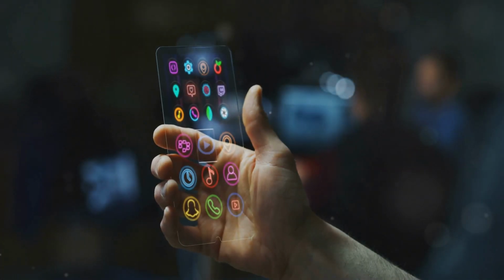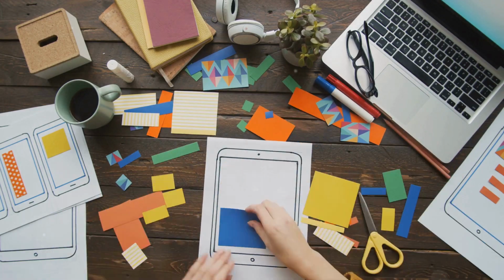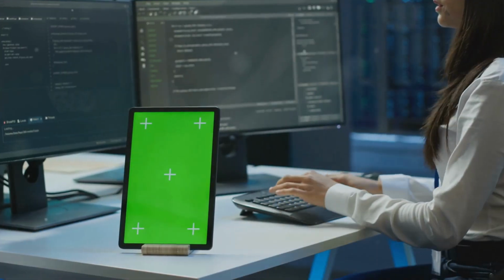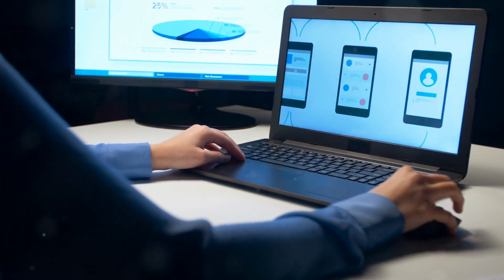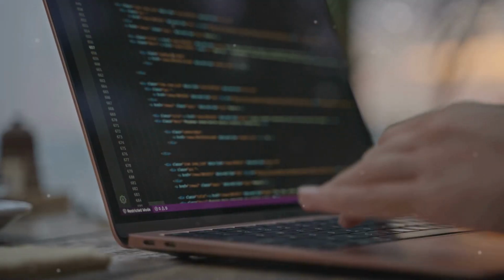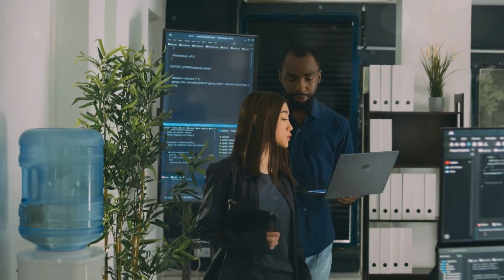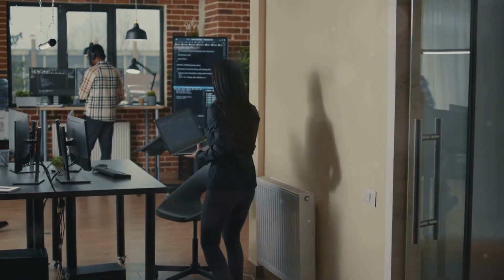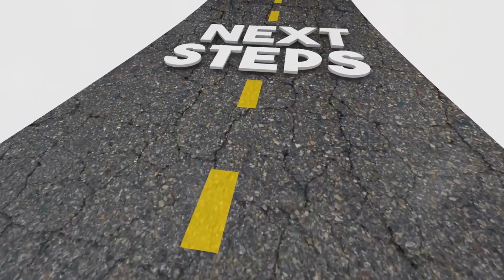How to Make an Android App for Beginners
Excited to build your own Android app but don’t know where to start? 📱🚀 This beginner-friendly tutorial will guide you step by step on how to create an Android app from scratch! No prior coding experience needed—just follow along and start building today!